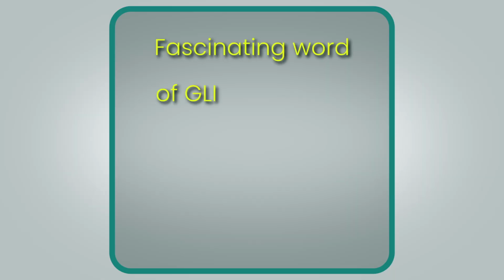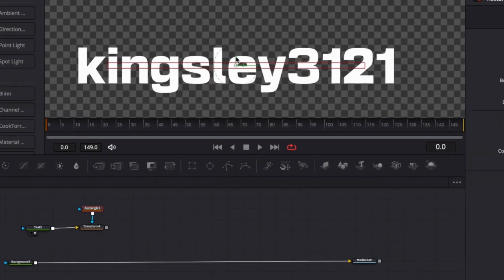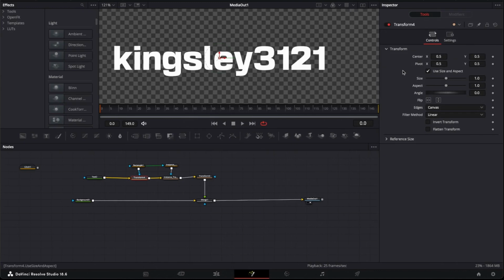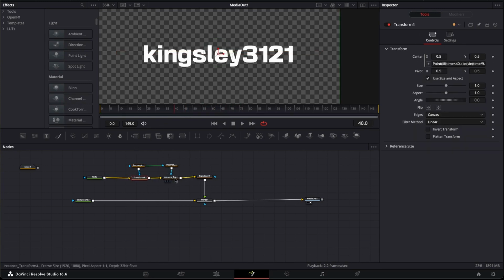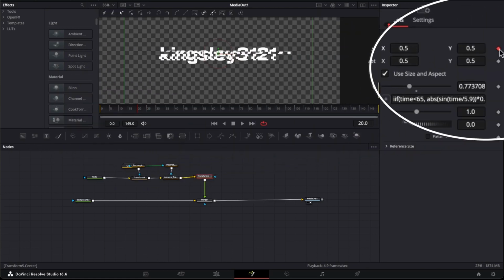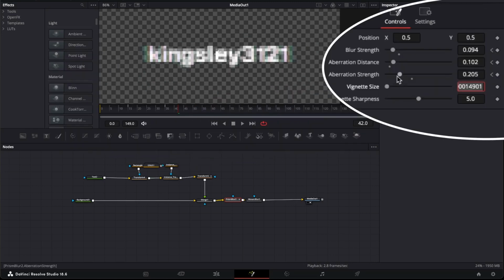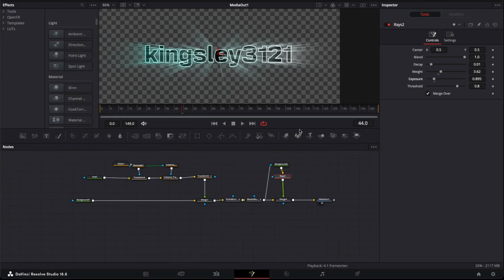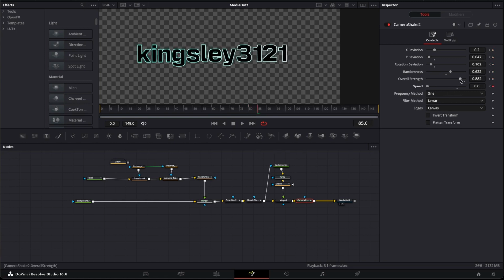Creating the Ultimate Glitch Effect: Step-by-Step Guide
Unlock the power of Fusion within DaVinci Resolve and transform your video effects like never before! In "Master Expressions: Transform Your Video Effects in Fusion," dive deep into the world of glitch effects and discover how to captivate your audience by adding visually stunning visual distortions to your videos. This comprehensive guide walks you through leveraging nodes, mastering expressions, and experimenting with blur, glow, and rays to elevate your editing game. Whether you're aiming to add depth and intrigue to your text nodes, video transitions, or overall video ambiance, we've got you covered. From the basics of node-building to the complexities of using expressions for dynamic movement, let your imagination run wild and take your designs to the next level. Get ready to manipulate positions, experiment with textures, and create effects that draw attention to specific details, improving visibility and adding that elusive flare to your projects. Join us as we demystify the process, providing step-by-step instructions and practical tips to ensure you can easily replicate these techniques in your own work. Watch now and let your imagination run wild as you learn to harness the full potential of Fusion in DaVinci Resolve to create unforgettable visuals.

CHAPTERS:
0:00 - Intro
1:22 - Glitch Effect Davinci Resolve Tutorial
5:25 - Glitch Effect Expressions Guide
19:53 - Blurs Techniques in Effects
23:41 - Background Integration Techniques
25:08 - Rays and Glows Effects Tutorial
27:21 - Expressions for Animation Tracking
29:10 - Camera Shake Effect Tutorial
30:14 - Final Review
30:27 - Outro